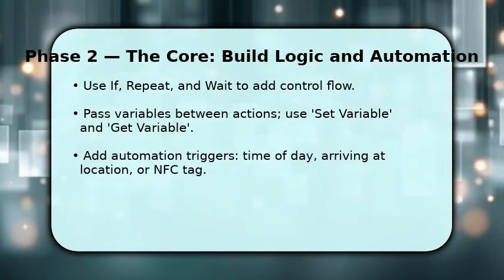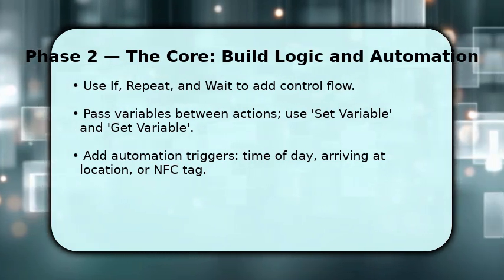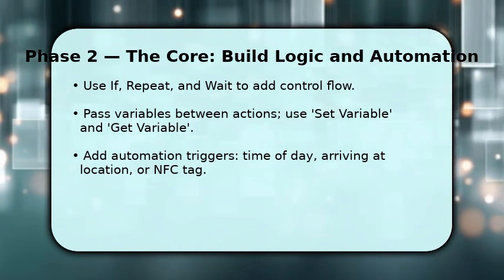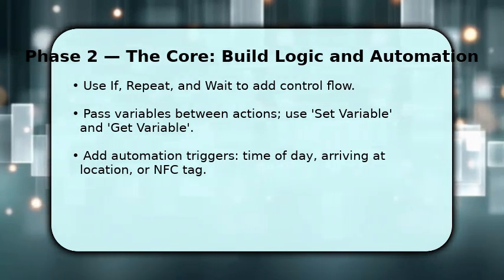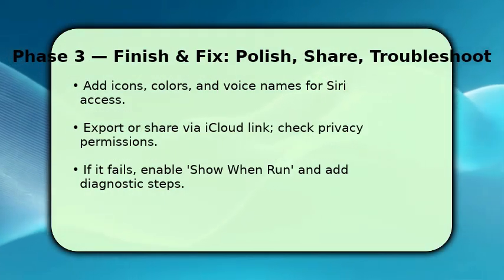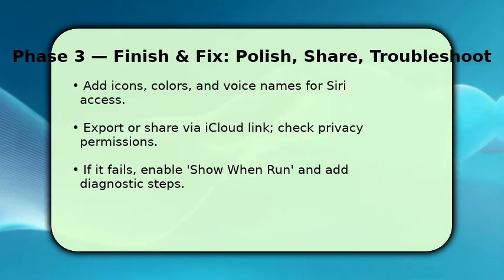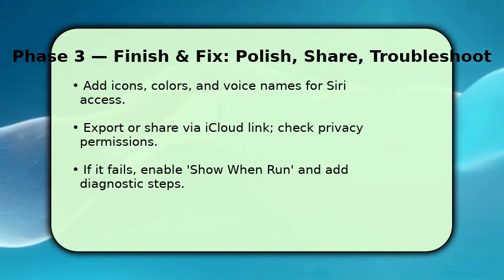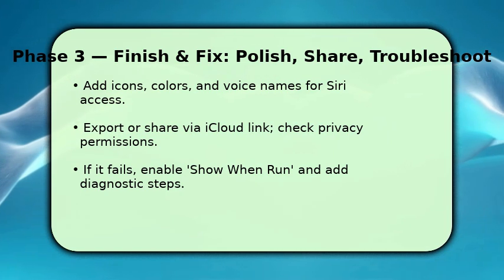How to Use Ios Shortcuts - Easy Guide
How to Use Ios Shortcuts - Easy Guide | 🔒 Surfshark VPN Deal — Stay private and secure. $1.99/mo + 3 Months Free ▸

Discover the simplicity of iOS shortcut creation for enhanced productivity. This video serves as a comprehensive guide, walking viewers through setting up and mastering essential Siri Shortcuts to streamline daily tasks on iPhone.

iOS, SiriShortcuts, ProductivityTips, EasyGuide, HowToUseIOShortcuts, SmartphonesLifeHacks, TimeManagementApple, AutomateTasksOnIphone, DigitalOrganizationForBeginners, shortcut creation